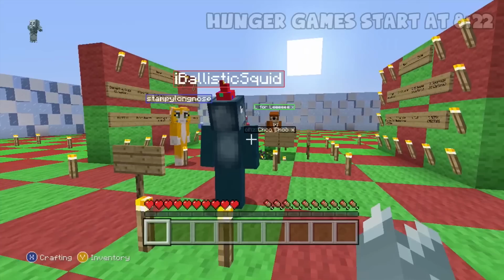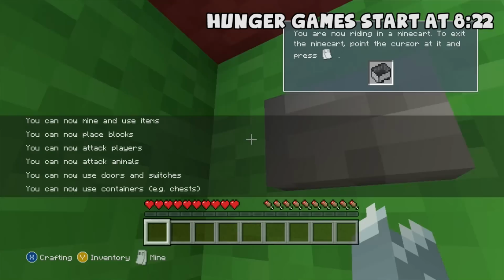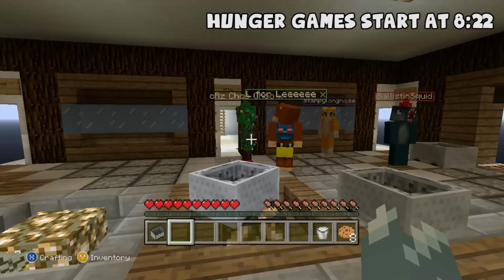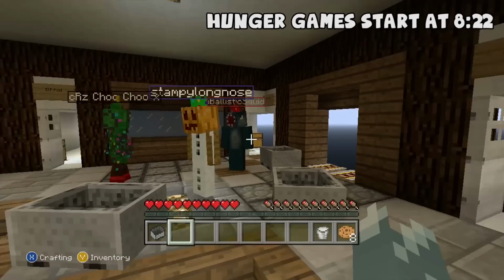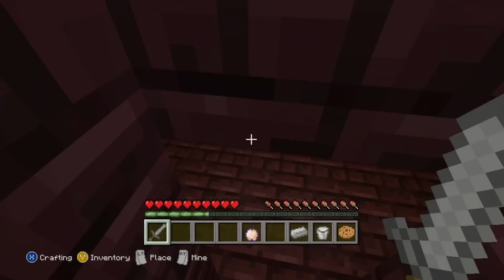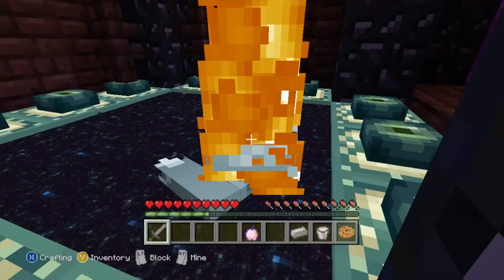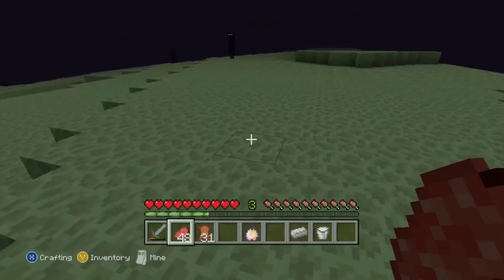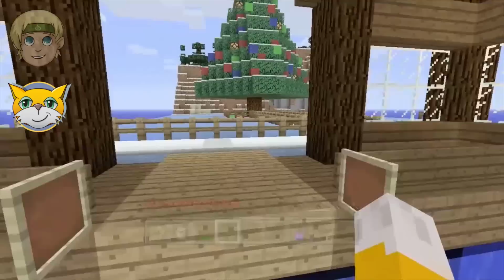Minecraft Xbox - Christmas Survival Games w/ Stampy + Squid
Today myself, Stampy and Squid team up together to face off against 4 others (yup, outnumbered) in a very festive fight on the Christmas Hunger Games map for the Xbox 360 Edition.

BYEEE! ^_^ x